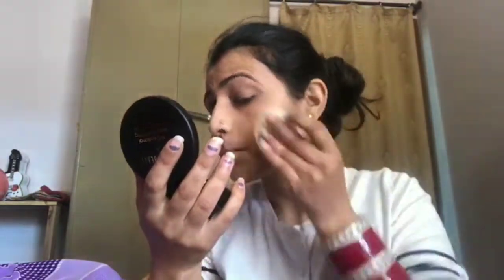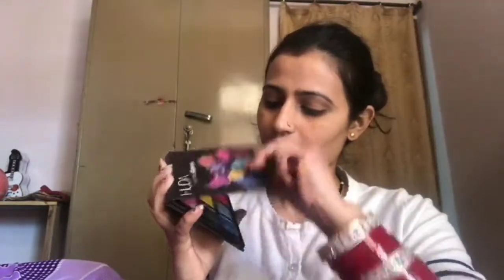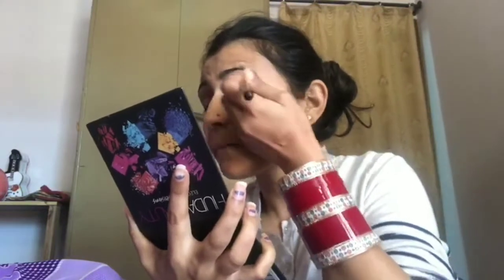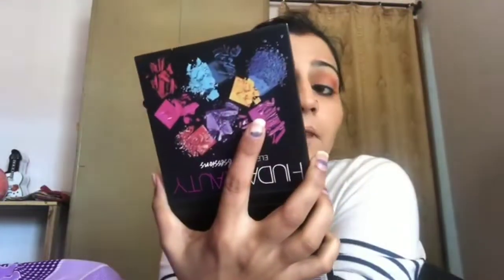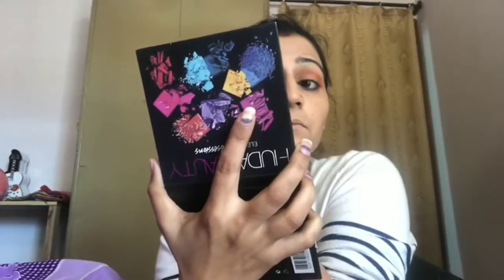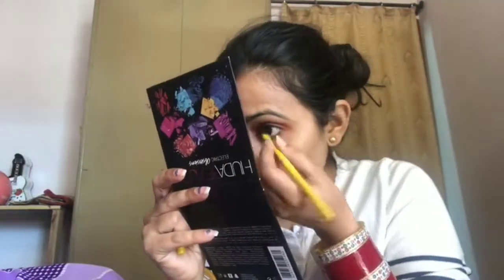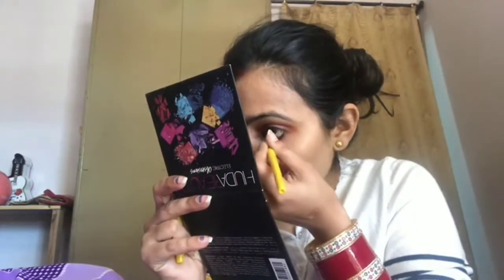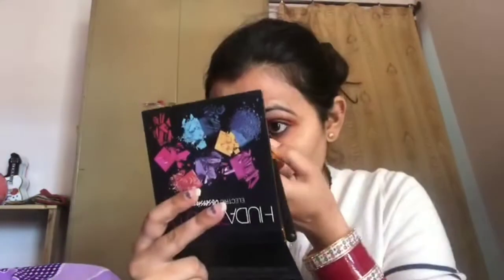Quick Grwm / Fun makeup look for pictures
Hi Fam , Happy New year 2020

So this is my firstvideo of 2020 and i will stay regular on this channel for sure. So  here i'm showing you guys how i get ready for photos with funky & loud makeup. which looks amazing in photos.

do share your reviews, it matters the most.